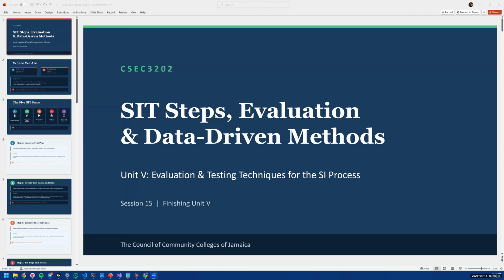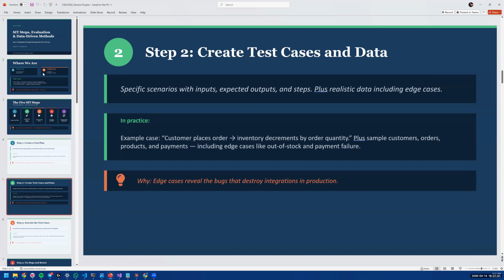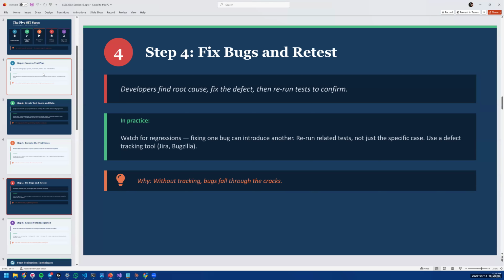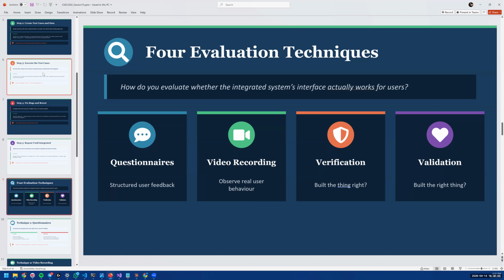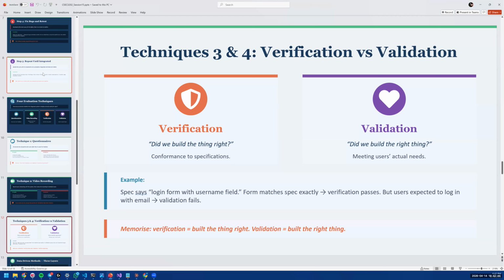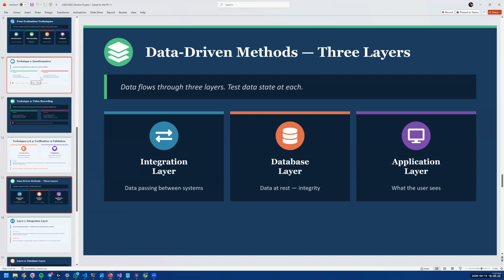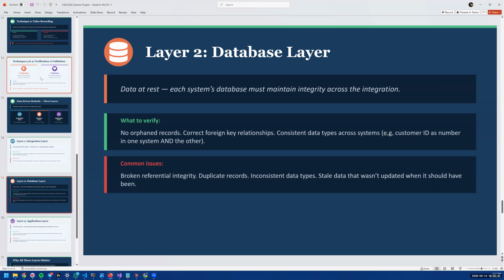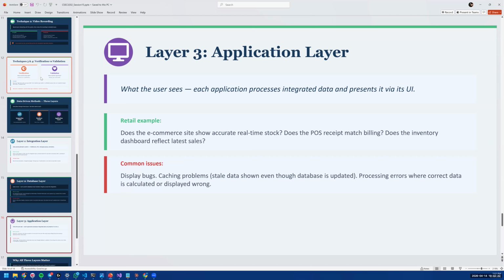15. 5 SIT Steps + Evaluation Techniques + 3-Layer Data Testing Explained